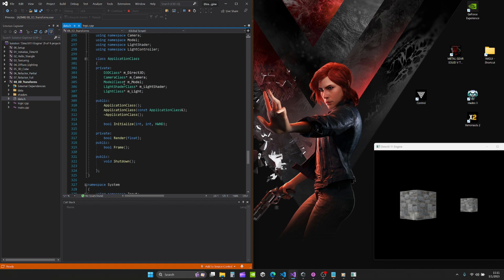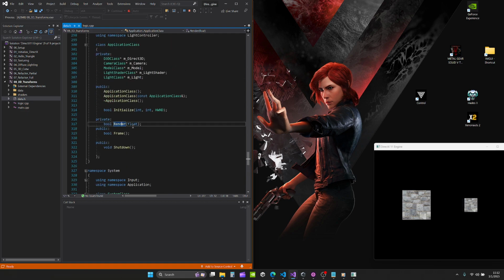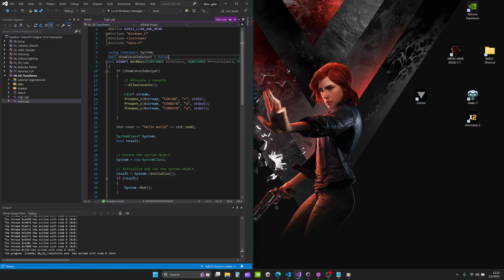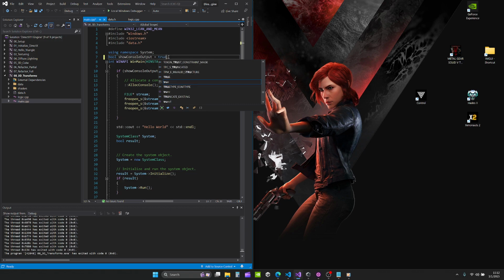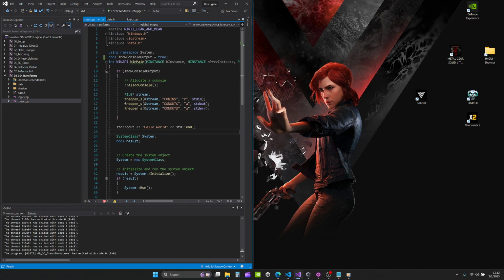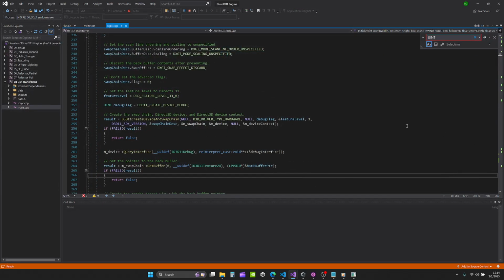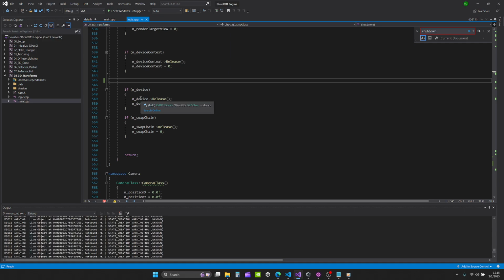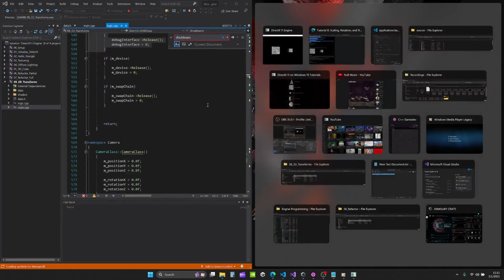754 hours of progress on the Global Horror Simulation